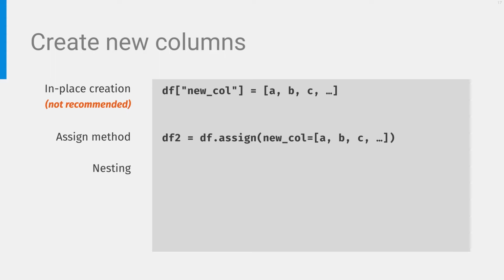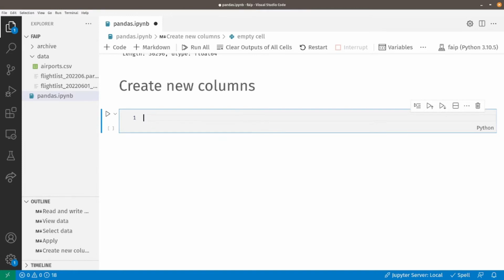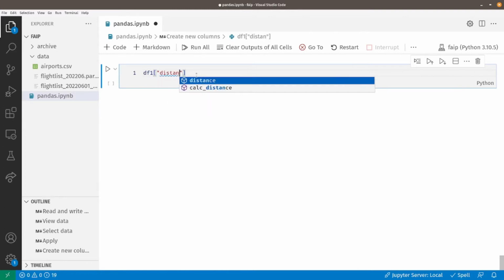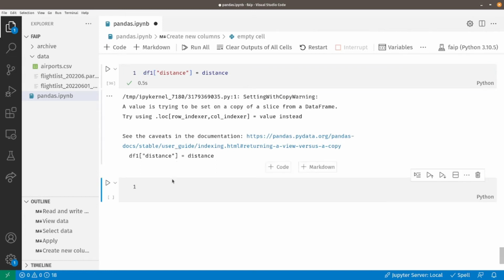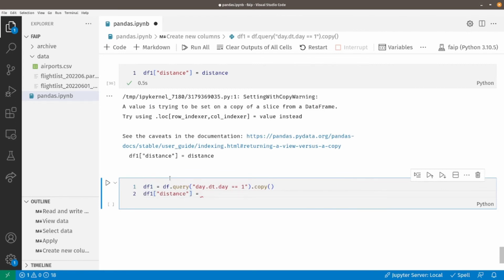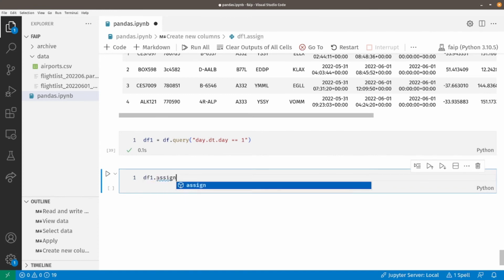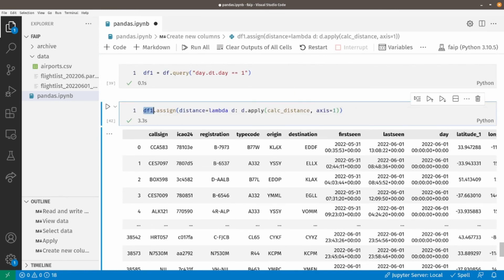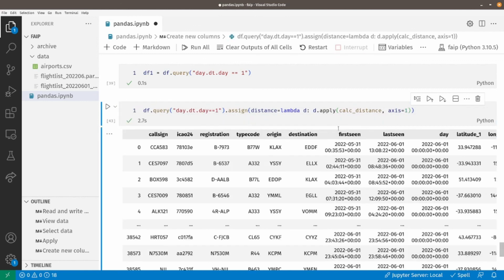AIfE3x_2022_Part_2_06_pandas_create-video